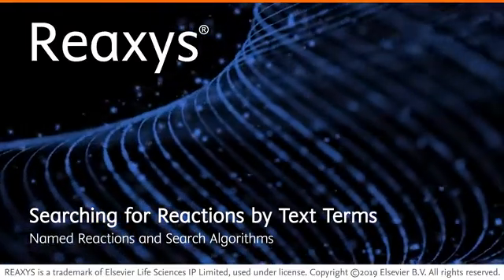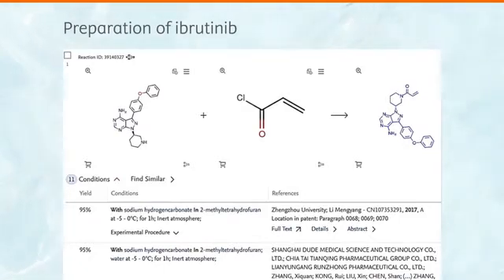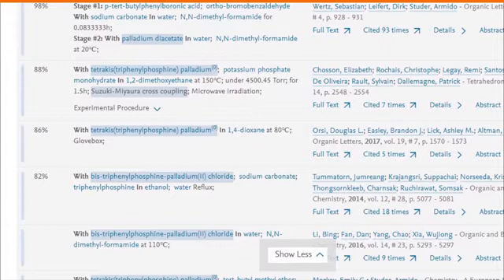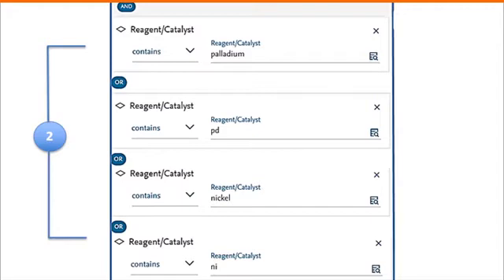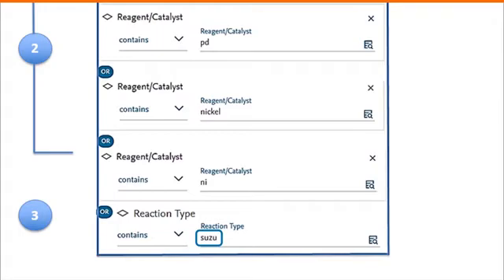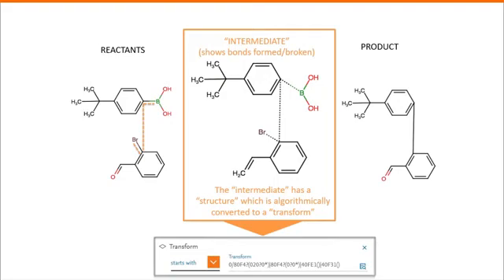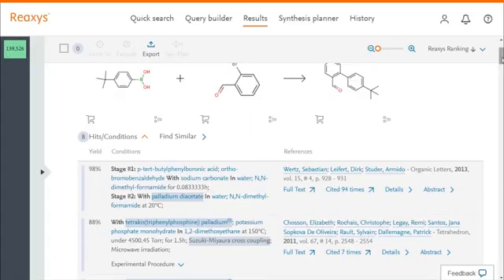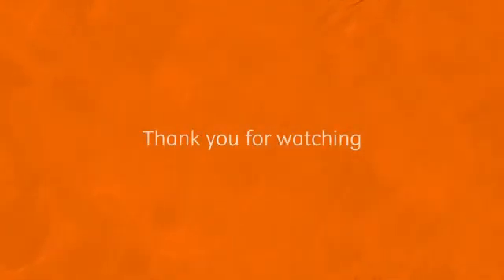Learn Reaxys: Search for Reaction by text terms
This video will teach you how to find reaction data for named reactions by entering topic-related text terms in Quick Search. The search will run automatically, and relevant answers will be listed instantaneously.

Does your institution have Reaxys? Then start your learning journey! Saty up to date with Reaxys! Would you like to learn Reaxys form our experts?